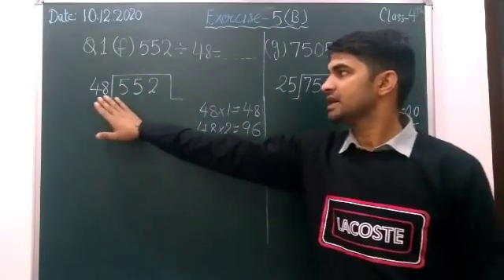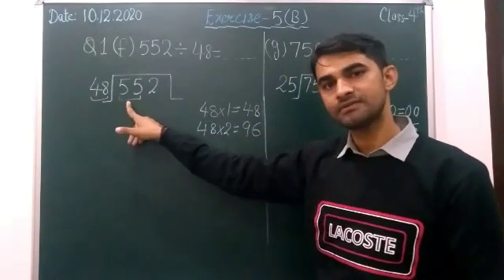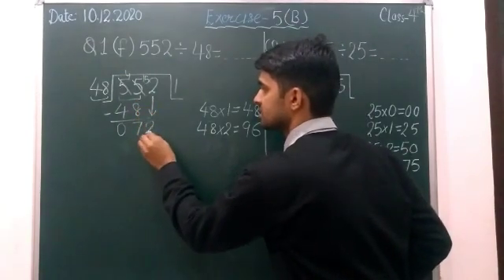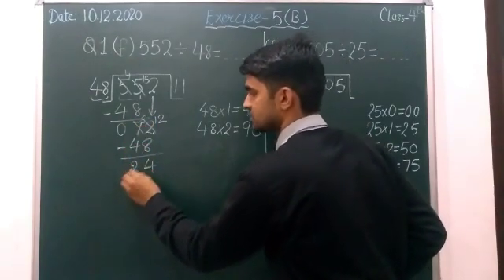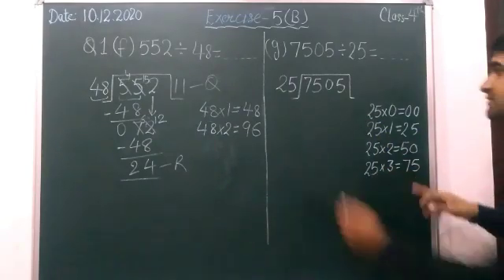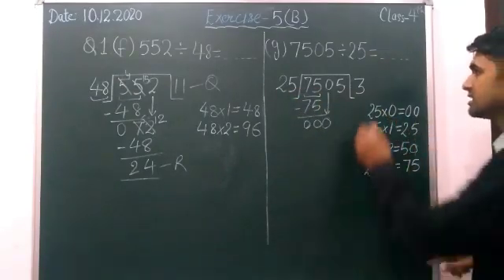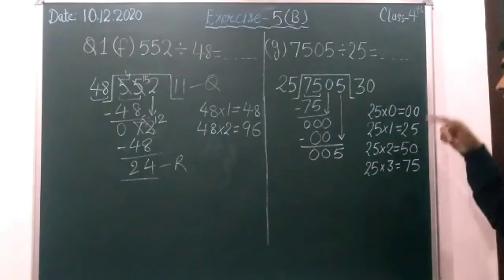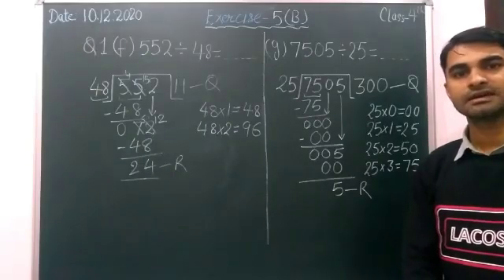4th Division by Two digit numbers